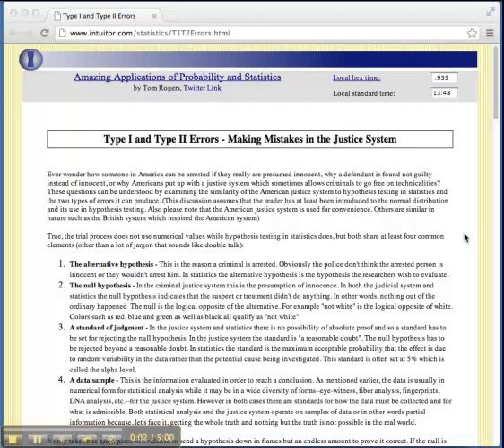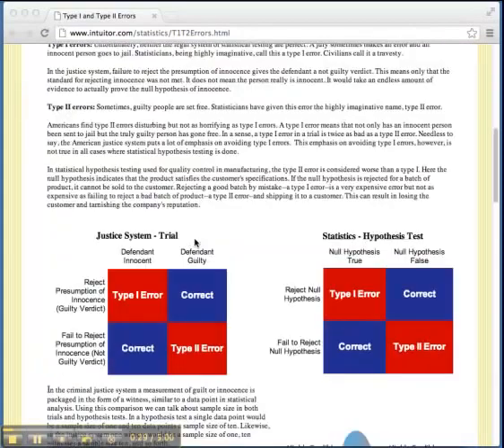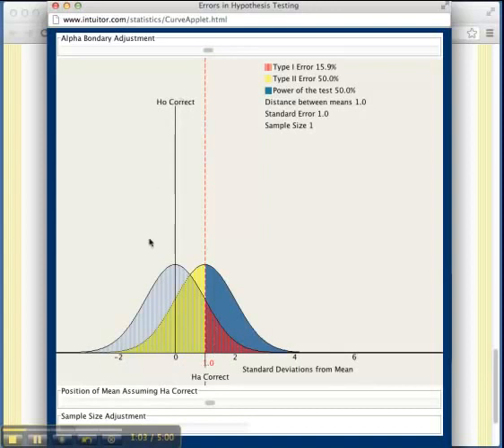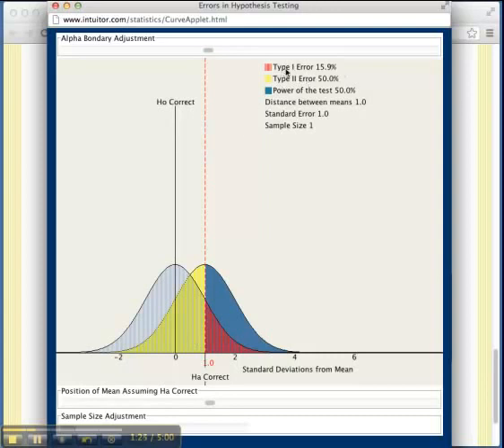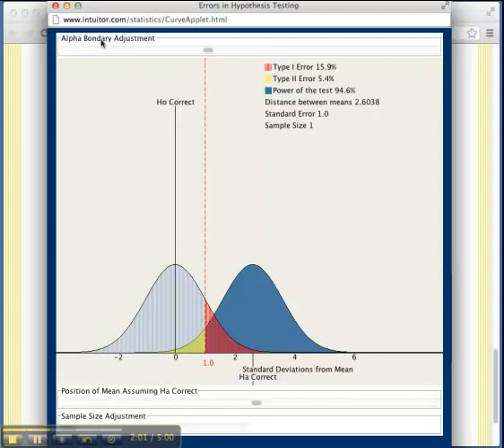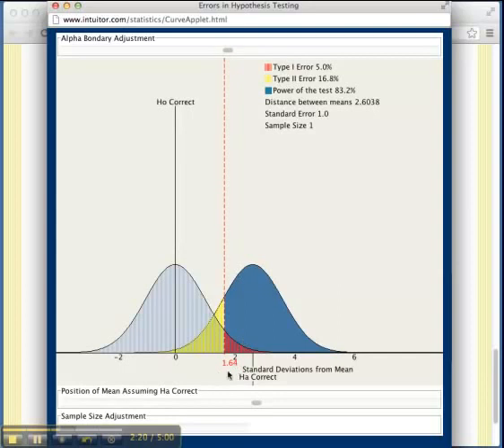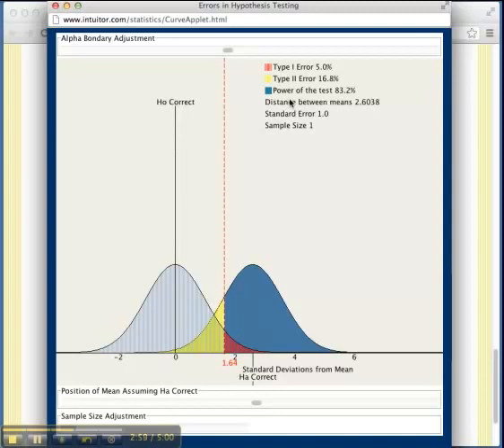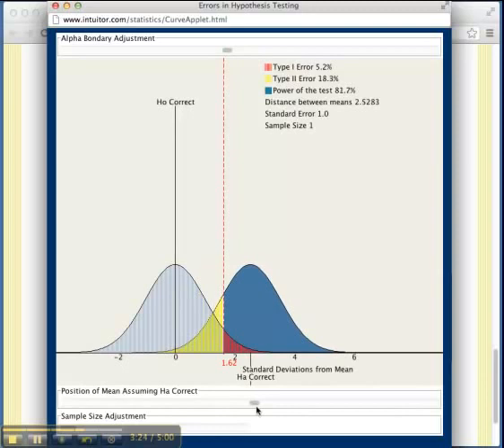Types of Errors and Power of the Test Applet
Interactive tool to help you better see relationships between the probabilities of making mistakes in hypothesis testing, the sample size, and the power of the test.